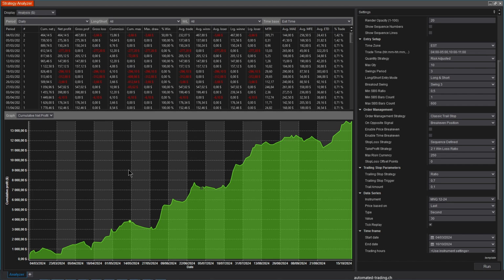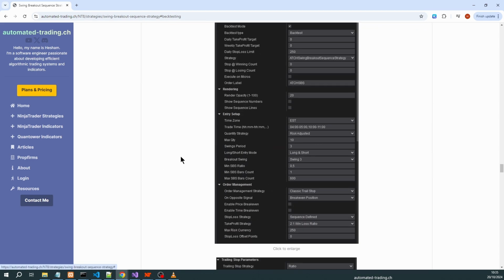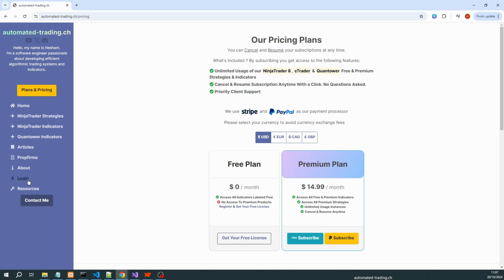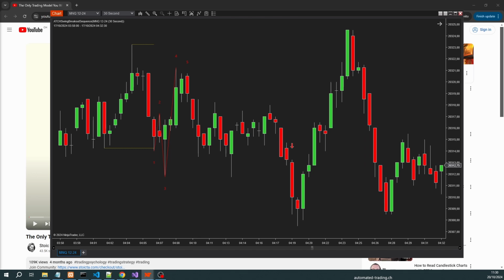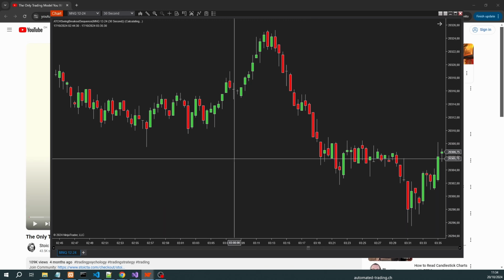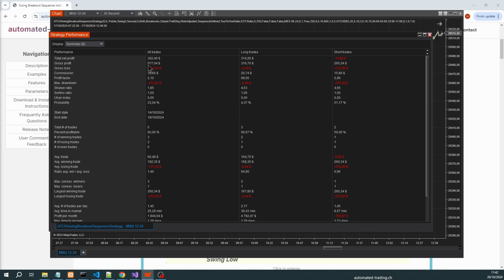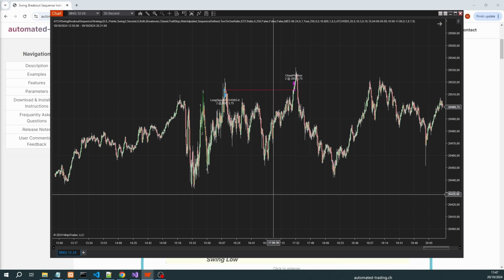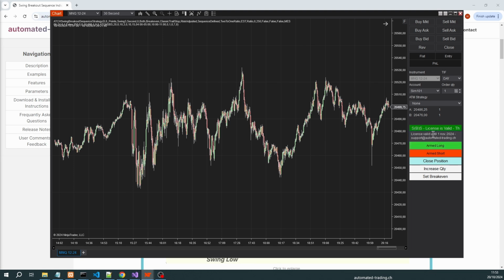Pass trader funding programs with this NT8 Autopilot mechanical strategy - Swing Breakout Sequence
In this video I do a quick overview of the Swing Brekaout Sequence strategy provided by automated-trading.ch

Timecodes:
00:00 Intro
1:02 Download & Installation of the strategy
2:47 Loading parameter template
5:24 Installing SBS indicator
6:30 Plans & pricing
7:31 Creating an ccount and getting a license
8:17 SBS concept overview
15:30 Strategy overview and backtest results
23:23 Submitting License on the strategy